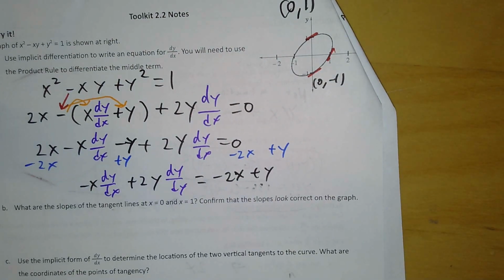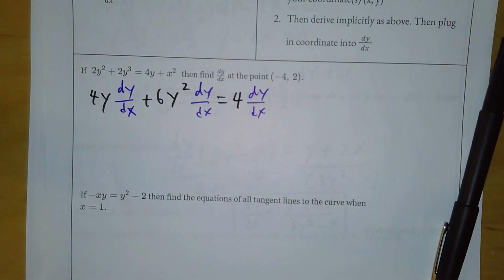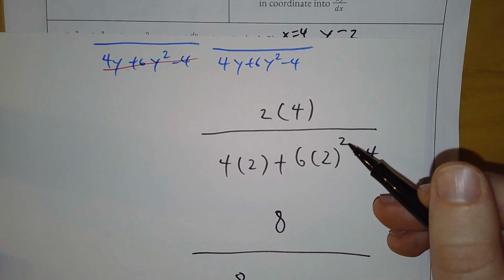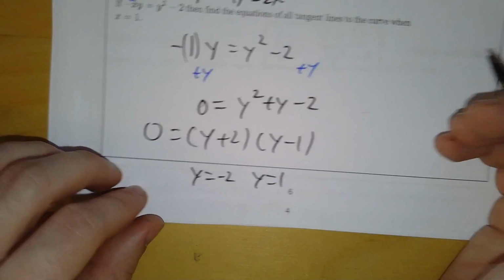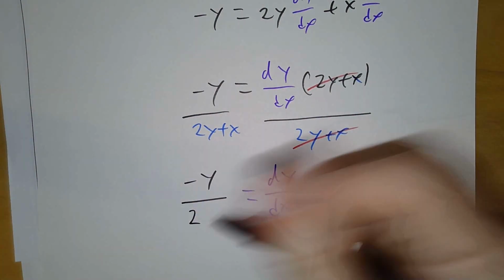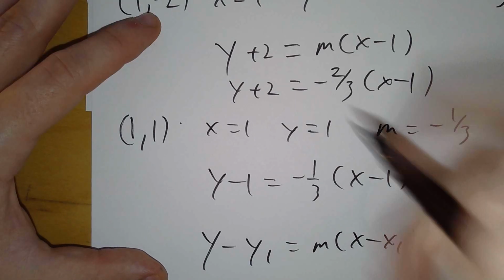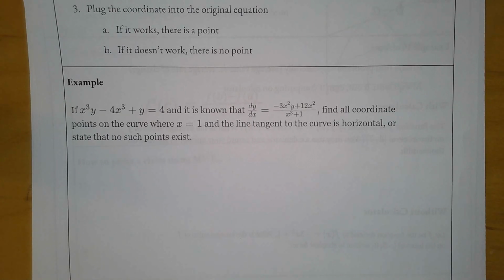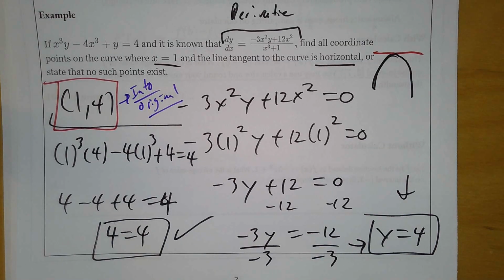Implicit Differentiation at a Point and Finding a Point Given a Slope